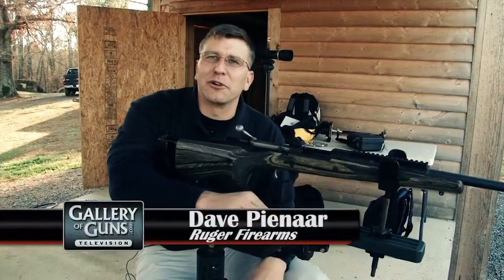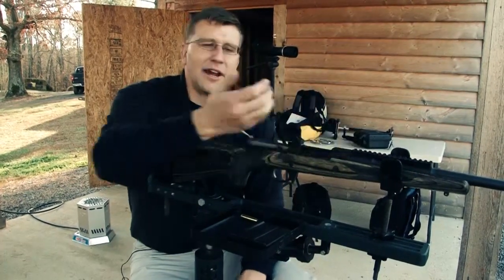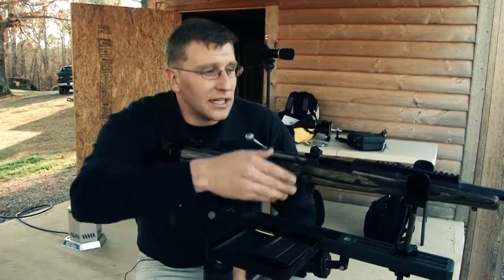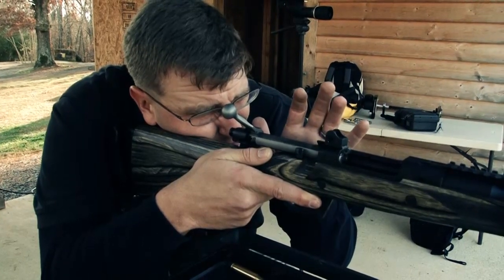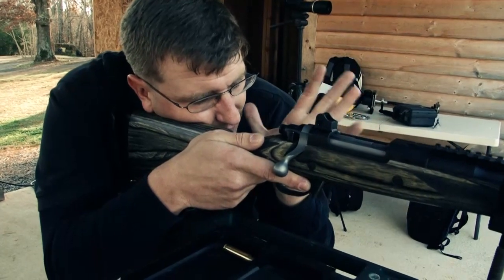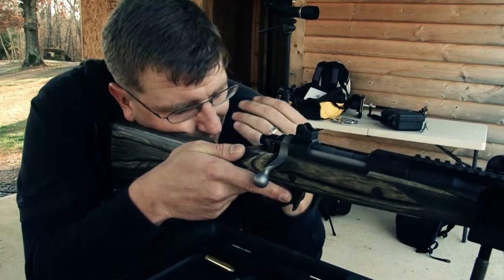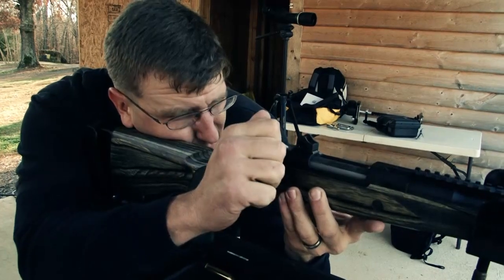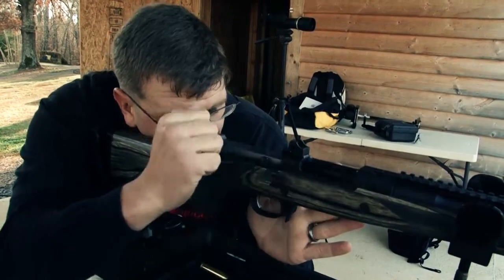GOG TV 2012 Shooting TIp: Shooting bolt action rifles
Ruger's Dave Pienaar shows us some shooting tips when using a bolt action rifle.